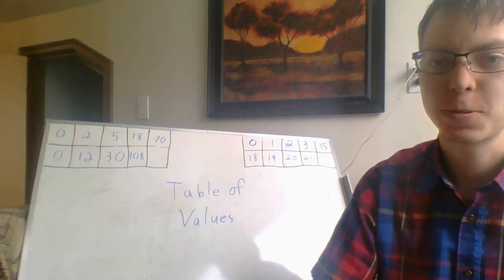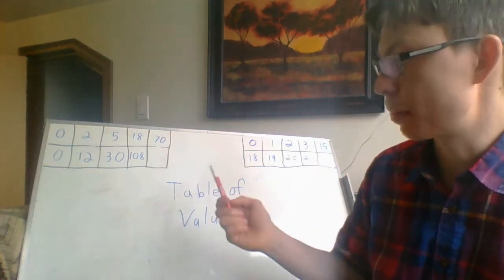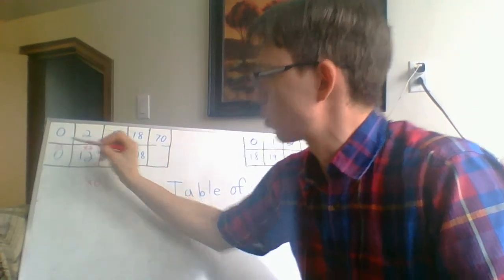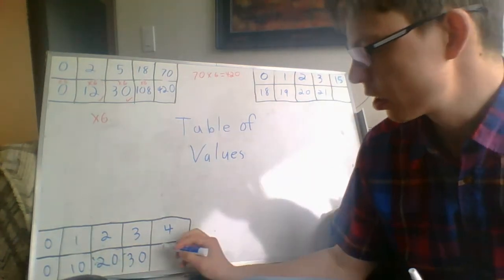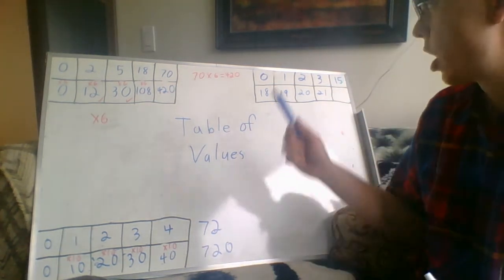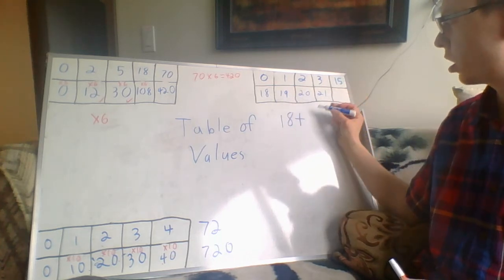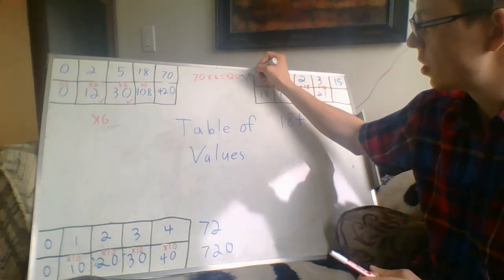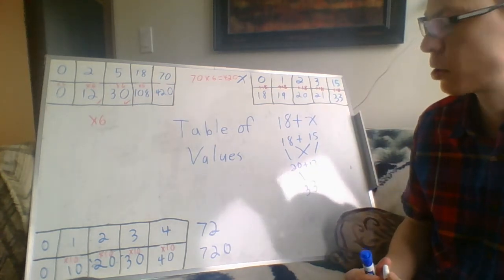How to: Table of Values